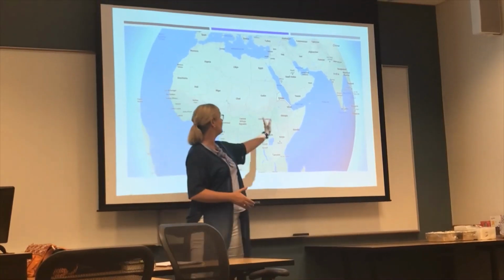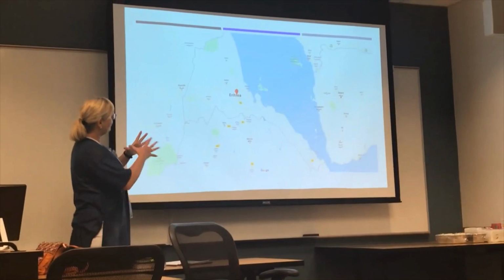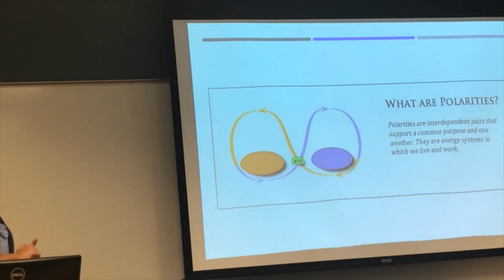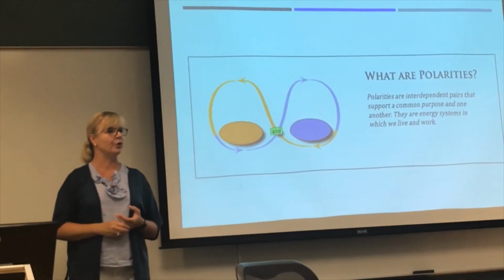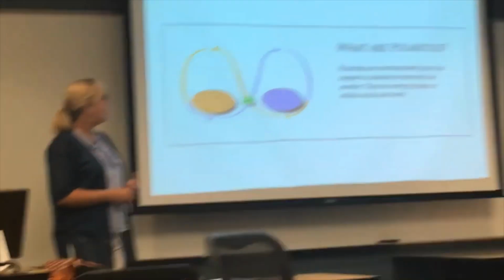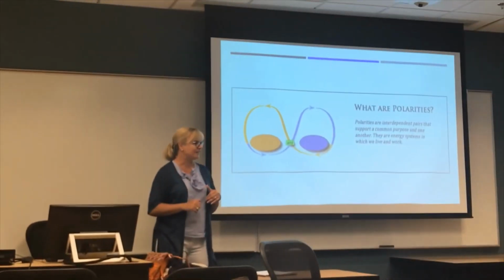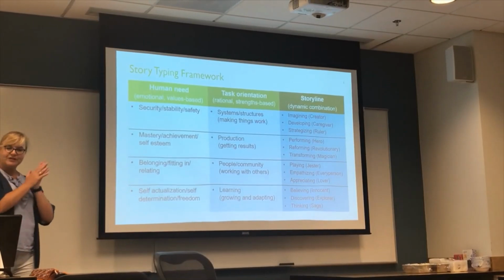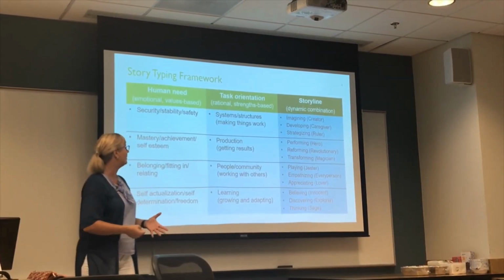Eritrea 2019 Presentation edited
The first study abroad program in Eritrea organized through the School of Conflict Analysis and Resolution at George Mason University titled “Eritrea: Challenging Narratives of Development in Post Conflict Settings” was created to “focus on the country’s efforts towards self-reliant development, exploring the locally initiated and implemented peace building process that is impacting and transforming the strategically important Horn of Africa”.

The objective was to engage in qualitative research in Eritrea by collecting and analyzing narratives in order to formulate a personal impression of Eritrea. The findings were then to be related to the 17 sustainable development goals as defined by the member states of the United Nations in 2012.

The planned schedule included meetings at various ministries and institutions, a hospital tour, field trips to water and soil preservation projects, field observations of different agricultural programs, a battle field visit, and a long list of complementary activities that would give the group insights of current social, political, economic, and cultural affairs. Pre-trip readings spanned the full spectrum from highly critical to very positive reports on Eritrea, its history, past and current leadership, and cultural heritage.